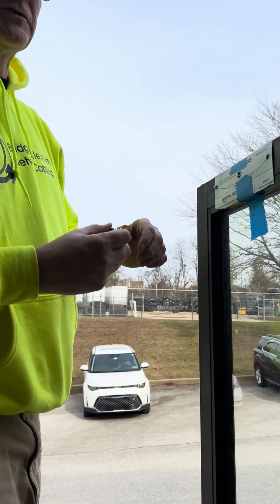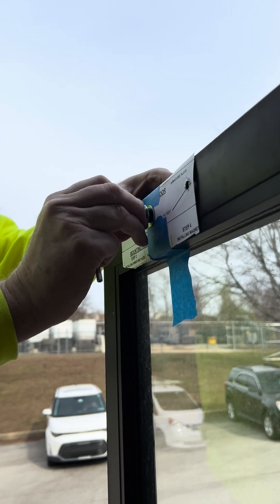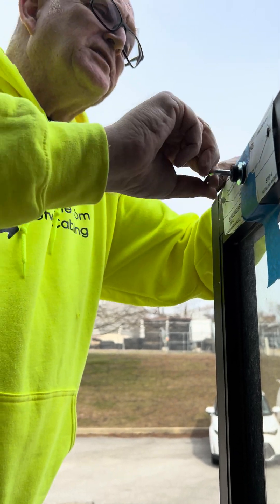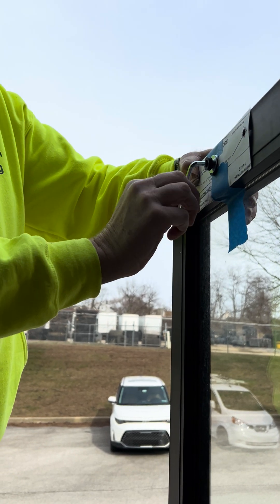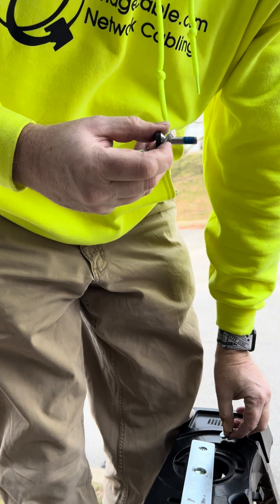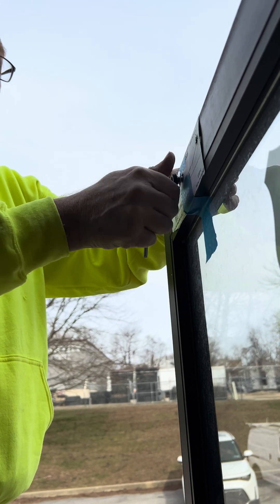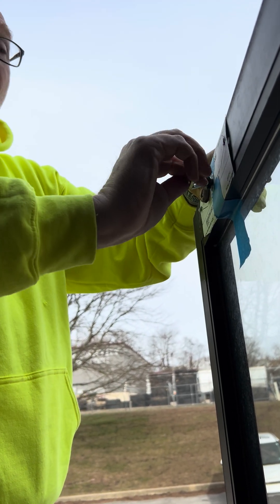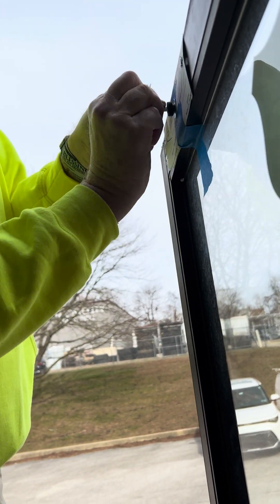Door Access Control Training - Center Bolt to hold Mag Lock without a wiggle BridgeCable.com WASHER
Most improper installs the mag lock wiggles to much or in time shifts. Follow these handy tips while onsite installing a security system.
In this video, we’re diving deep into a crucial technique for ensuring that your mag lock is installed with perfect stability. If you've ever experienced issues with a wobbly mag lock or struggled with keeping it firmly in place, this video is designed just for you. We’ll show you how to use a center bolt and a washer to secure your mag lock without any movement, ensuring your access control system functions optimally.
The Importance of a Secure Mag Lock Installation
Mag locks, also known as electromagnetic locks, are essential components in many modern access control systems. They offer a high level of security by using magnetic force to keep doors locked until an authorized person provides the correct access credentials. However, the effectiveness of a mag lock greatly depends on its installation. A poorly mounted mag lock can lead to several issues:
● Misalignment: When a mag lock is not properly secured, it may shift or move, causing misalignment with the strike plate. This misalignment can prevent the mag lock from engaging or disengaging correctly, which can compromise the security of your access control system.
● Increased Wear and Tear: A wobbly or loose mag lock can cause excessive wear on both the lock itself and the mounting surface. Over time, this can lead to premature failure of the lock and increased maintenance costs.
● Frequent Adjustments: A mag lock that isn’t securely fastened may require constant adjustments and realignments. This can be both time-consuming and frustrating, detracting from the overall reliability of your access control system.
The Solution: Center Bolt and Washer
To address these issues, using a center bolt and a washer is an effective and straightforward solution. This method provides a robust and stable installation for your mag lock, ensuring it remains firmly in place and functions as intended. Here’s why this technique is so effective:
1. Stability: A center bolt provides a central point of attachment for the mag lock, anchoring it securely to the mounting surface. This central fixation helps prevent any movement or wobbling, ensuring that the mag lock stays aligned with the strike plate.
2. Pressure Distribution: The washer plays a crucial role in distributing the pressure from the center bolt evenly across the mounting surface. This helps to prevent damage to the surface and ensures a more secure and stable installation.
3. Reduced Movement: By combining the center bolt with the washer, you can effectively minimize any potential movement or wobble in the mag lock. This contributes to a more reliable and long-lasting installation.
Key Considerations for Using a Center Bolt and Washer
When using a center bolt and washer for mag lock installation, there are several important factors to keep in mind:
● Bolt Size and Type: Choose a center bolt that is appropriate for your mag lock’s specifications. The diameter and length of the bolt should be suitable for both the mag lock and the mounting surface.
● Washer Size: Ensure that the washer you use is the correct size to match the center bolt. The washer should be large enough to distribute pressure evenly but not so large that it interferes with other components of the mag lock.
● Mounting Surface: The condition of the mounting surface is also important. Ensure that it is clean, flat, and free from any obstructions that could affect the stability of the mag lock.
● Proper Tightening: When securing the center bolt, make sure it is tightened appropriately. It should be snug enough to prevent any movement but not so tight that it causes damage to the lock or mounting surface.

In this video, we’ll provide a comprehensive demonstration of how to use a center bolt and washer to achieve a secure and stable mag lock installation. Whether you’re a DIY enthusiast or a professional installer, the techniques and tips shared will be invaluable for ensuring the effectiveness of your access control system.

2745 Terwood Rd. Willow Grove, PA 19090 - Bridge Global Services, LLC - BridgeCable.com